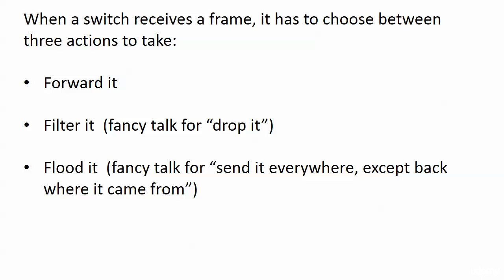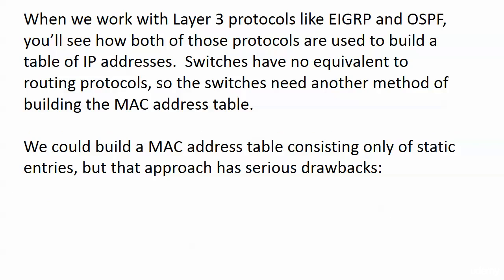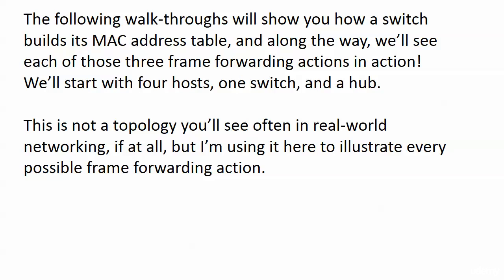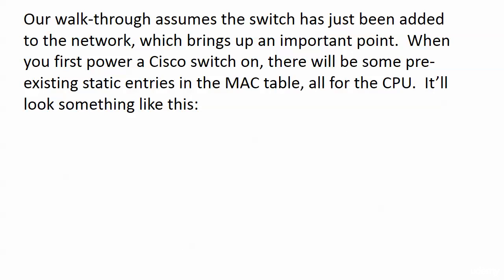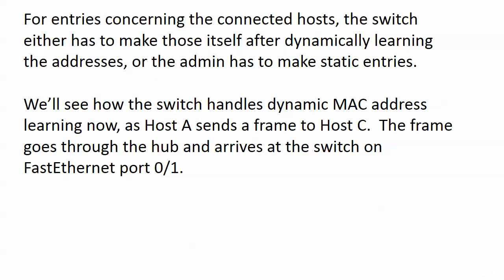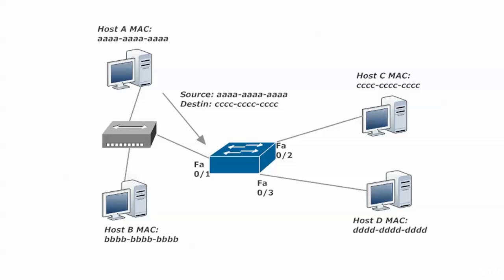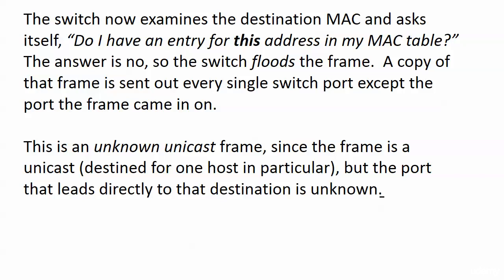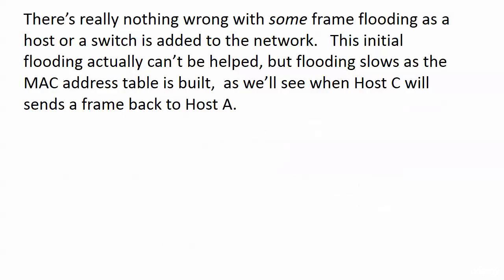9-Building The MAC Table, Part 1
Switches use MAC addresses to direct network communications through the switch to the appropriate outbound port toward the destination. A switch is made up of integrated circuits and accompanying software that controls the data paths through the switch. For a switch to know which port to use to transmit a frame, it must first learn which devices exist on each port. As the switch learns the relationship of ports to devices, it builds a table called a MAC address table, or content addressable memory (CAM) table. CAM is a special type of memory used in high-speed searching applications.

LAN switches determine how to handle incoming data frames by maintaining the MAC address table. A switch builds its MAC address table by recording the MAC address of each device connected to each of its ports. The switch uses the information in the MAC address table to send frames destined for a specific device out the port, which has been assigned to that device.

An easy way to remember how a switch operates is the following saying: A switch learns on “source” and forwards based on “destination.” This means that a switch populates the MAC address table based on source MAC addresses. As frames enter the switch, the switch “learns” the source MAC address of the received frame and adds the MAC address to the MAC address table or refreshes the age timer of an existing MAC address table entry.